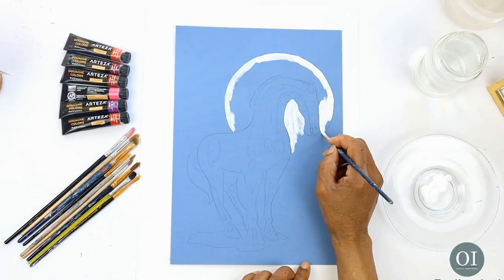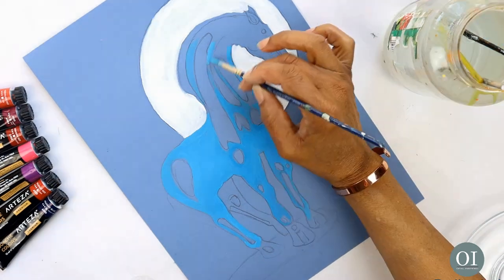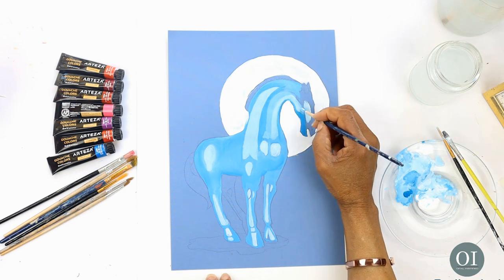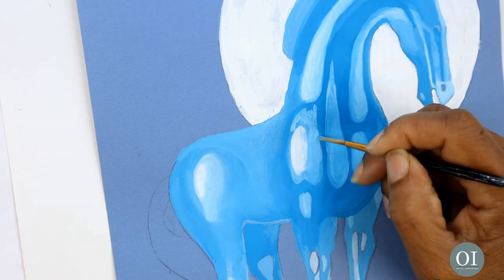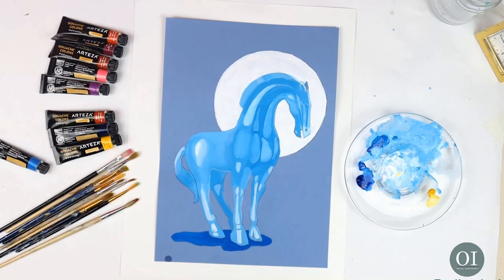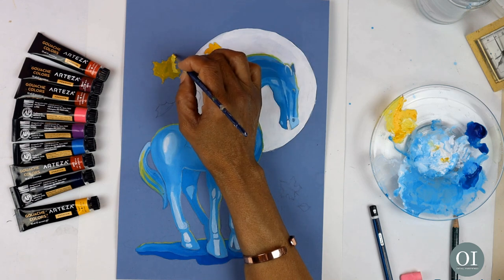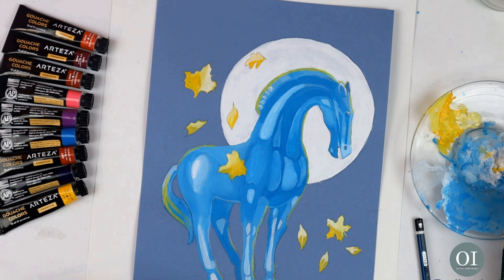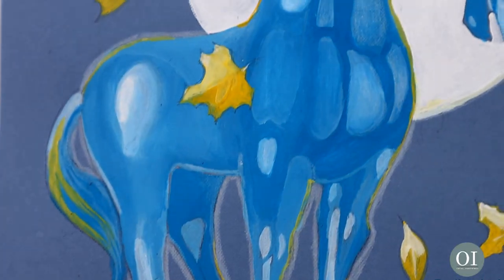Gouache Tips &Tricks - Blue Horse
I am doing the FarmArtChallenge. Join me as I experiment with gouache and demonstrate how to paint a horse in a limited palette. I am also doing the farm art challenge. so lets get a few gouache tips and tricks along the way.

Materials:
Arteza Gouache Paint:
Mid Yellow
Cerulean Blue
Ultramarine blue
Titanium white

Colour pencils: White
Acid free blue  card stock paper
Small to large paint brushes

Music
Music from Uppbeat (free for Creators!)